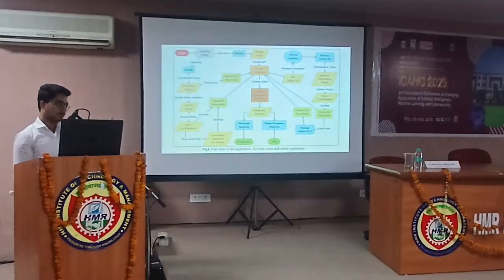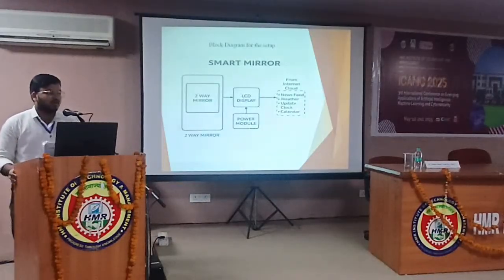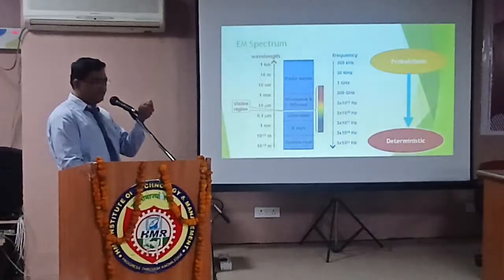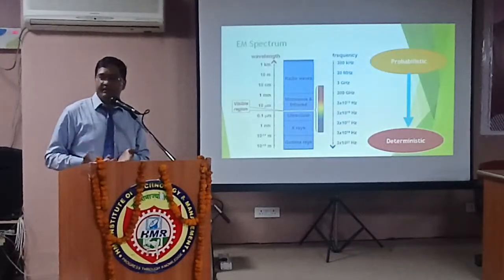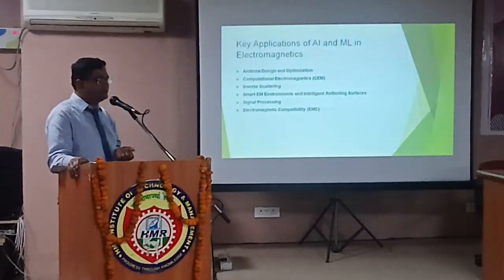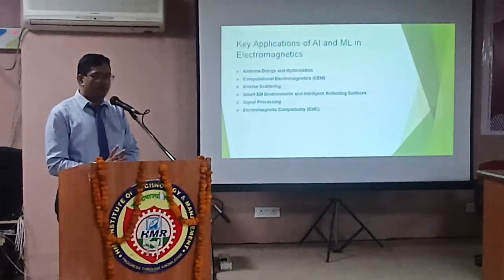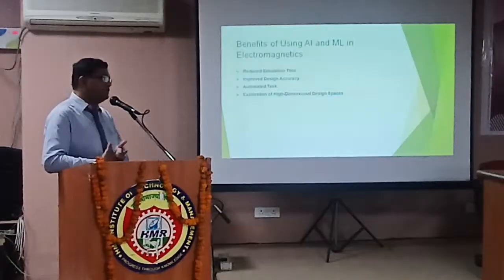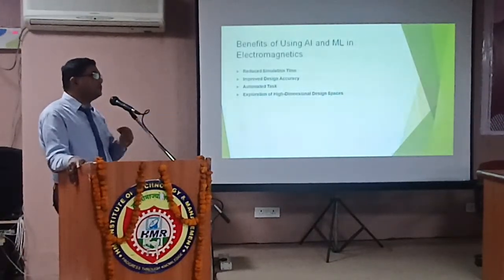ICAMC Conference 2025 is live